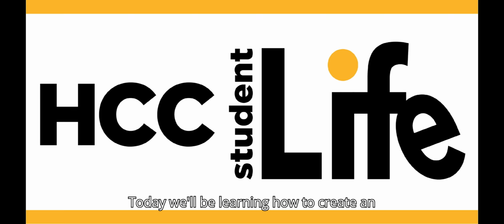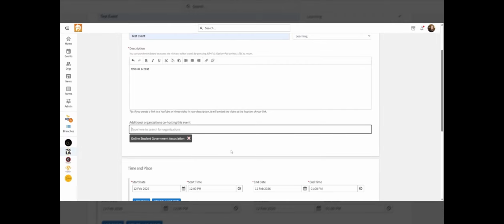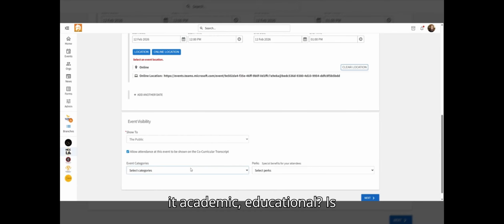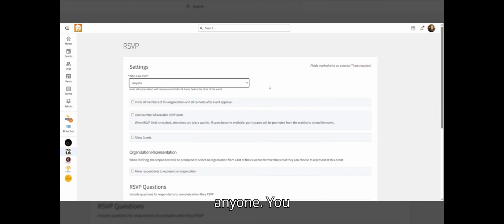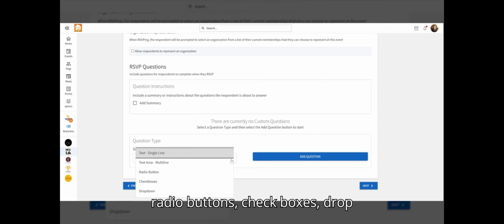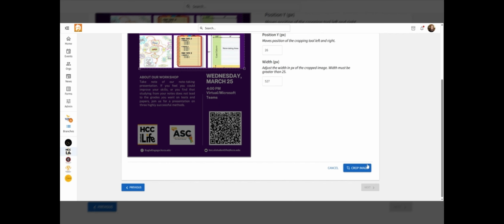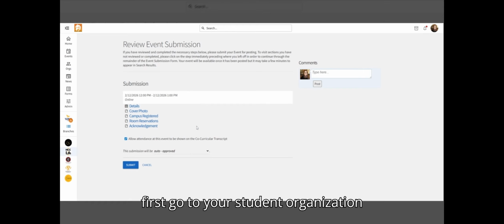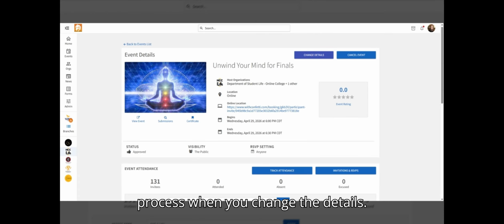How to create a event on Eagle Engage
This step will walk you through how to create an event for your organization on Eagle Engage.